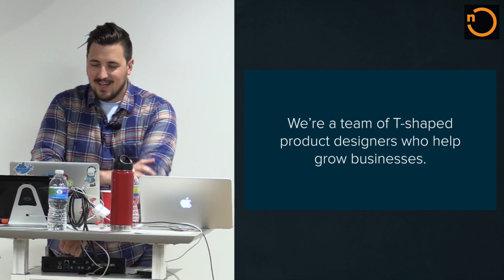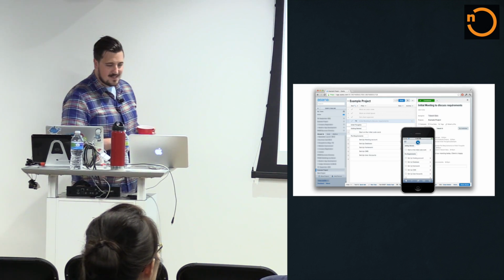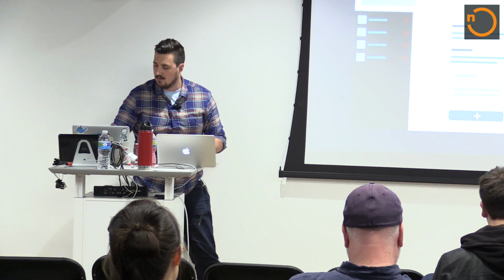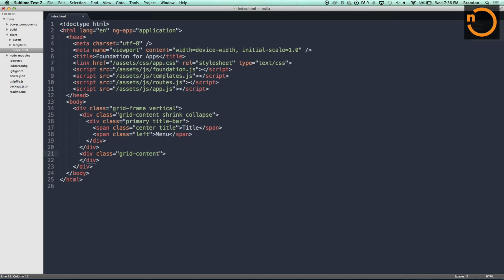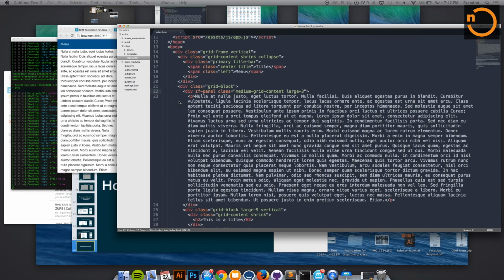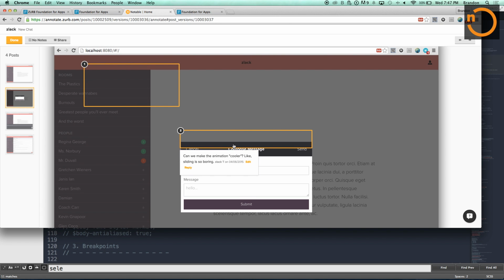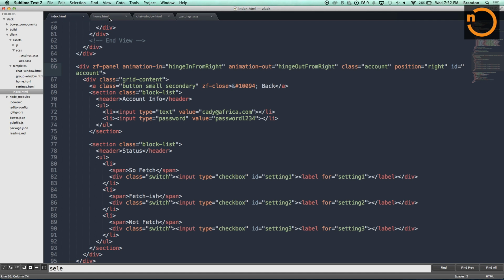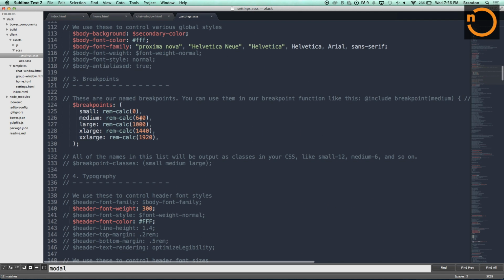Responsive Web App Patterns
Learn how to build with the Foundation for Apps grid system, create new views for you app without writing JS and incorporate some neat directives with slick animations. We'll even use sass to make some quick changes to our apps style variables and create a brand new custom theme for our app.